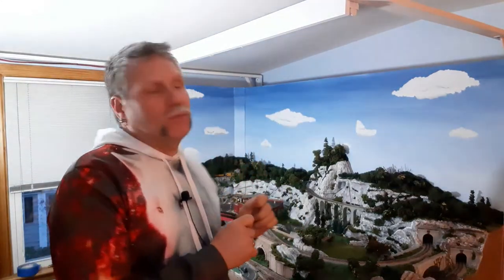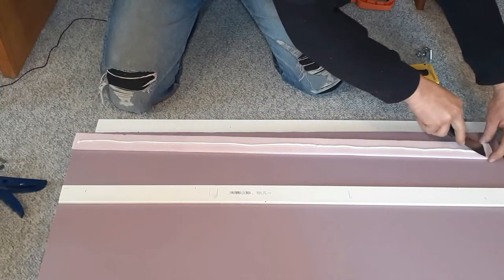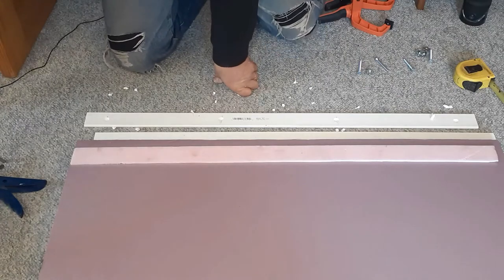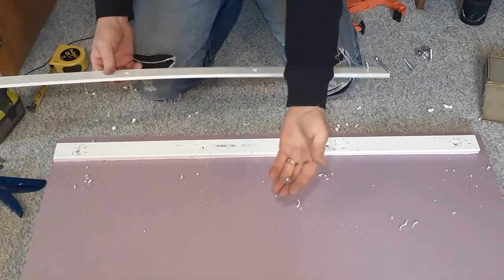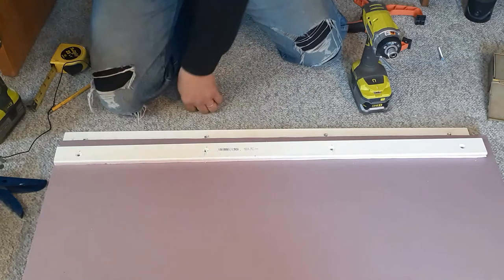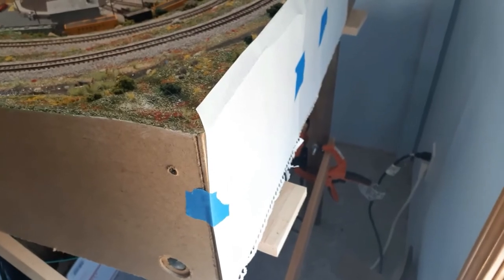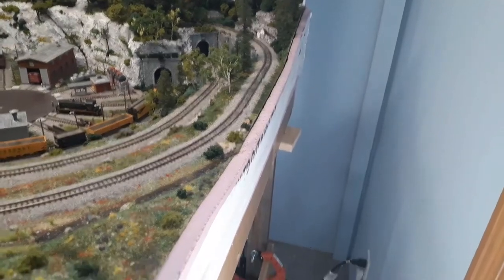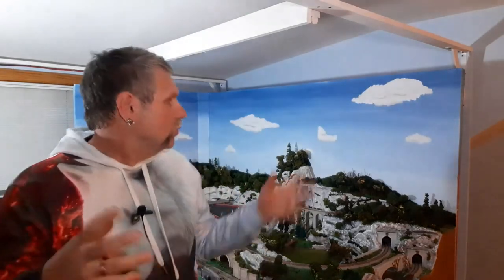Backdrop part 1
In this video, I build a backdrop from foam board. You will see the process I go through to build the structure. I got this idea from William A. and his link is ) This is part 1 of a 2 part series.